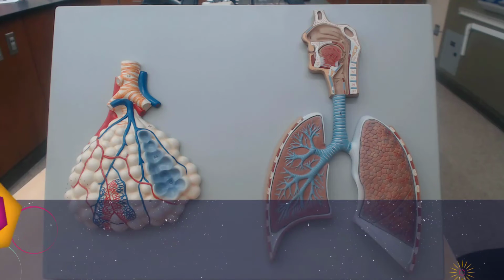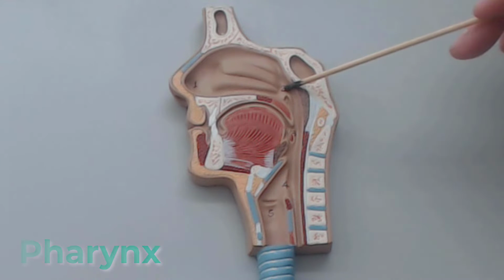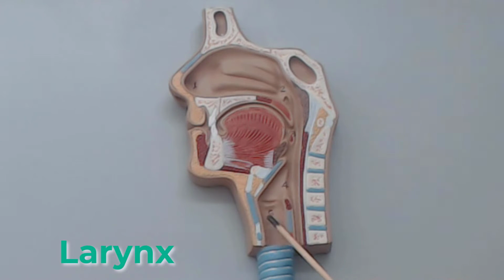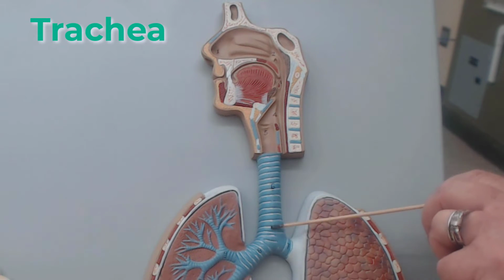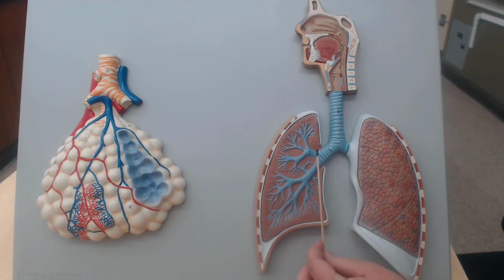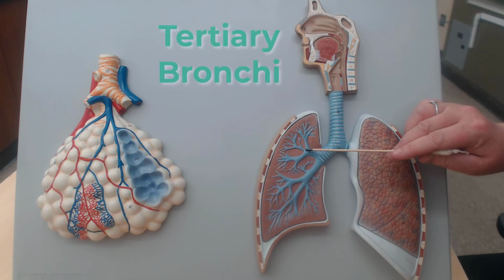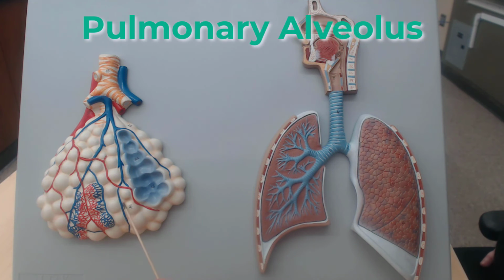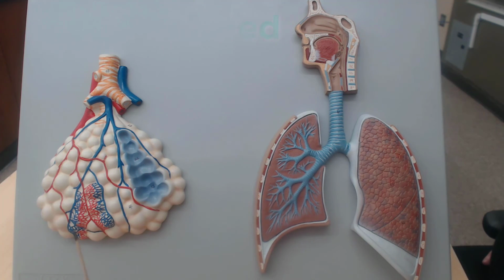Respiratory System Anatomy | Nasal Cavity, Pharynx, Larynx, Trachea, Bronchi & Alveoli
Learn the anatomy of the respiratory system from the nasal cavity to the alveoli. This comprehensive anatomy review follows the path of air through the upper and lower respiratory tracts and explains the structures responsible for breathing and gas exchange.

Upper Respiratory System

Oral & Nasal Cavities
• Lips
• Oral Cavity
• Tongue
• Mandible
• Nasal Cavity

Nasal Conchae (Turbinates)
• Superior Nasal Concha
• Middle Nasal Concha
• Inferior Nasal Concha

The nasal conchae increase surface area within the nasal cavity, helping warm, humidify, and filter incoming air.

Pharynx (Throat)

The pharynx serves as a passageway for both air and food and is divided into three regions:

Nasopharynx
• Located posterior to the nasal cavity

Oropharynx
• Located posterior to the oral cavity

Laryngopharynx
• Located posterior to the larynx
• Final portion of the pharynx before air enters the larynx and food enters the esophagus

Larynx (Voice Box)

The larynx functions in breathing, speech production, and airway protection.

Structures of the Larynx
• Epiglottis
• Vocal Folds
• Vocal Cords
• Glottis
• Thyroid Cartilage
• Cricoid Cartilage

The epiglottis folds downward during swallowing to prevent food and liquids from entering the airway.

Trachea (Windpipe)

• Trachea
• Cartilaginous Rings of the Trachea

The tracheal cartilage helps maintain an open airway and prevents collapse during breathing.

Bronchial Tree

The trachea divides into:

Primary Bronchi
• Right Primary Bronchus
• Left Primary Bronchus

The primary bronchi enter the lungs and divide into:

Secondary (Lobar) Bronchi
• Supply individual lung lobes

Tertiary (Segmental) Bronchi
• Supply bronchopulmonary segments

Bronchioles
• Smaller conducting airways

Terminal Bronchioles
• Smallest conducting airways
• Last portion of the conducting zone

Lungs

Right Lung
• Superior Lobe
• Middle Lobe
• Inferior Lobe

Left Lung
• Superior Lobe
• Inferior Lobe

The left lung has only two lobes because space is occupied by the heart.

Respiratory Zone

Air moves from the terminal bronchioles into:

Alveolar Ducts
• Connect terminal bronchioles to alveolar sacs

Alveolar Sacs
• Clusters of alveoli

Alveoli (Pulmonary Alveoli)
• Microscopic air sacs where gas exchange occurs
• Surrounded by dense capillary networks

Gas Exchange

At the alveoli:

• Oxygen diffuses from the alveoli into the bloodstream
• Carbon dioxide diffuses from the blood into the alveoli
• Exchange occurs across thin respiratory membranes
• Pulmonary capillaries surround each alveolus

This process supplies oxygen to the body's tissues while removing carbon dioxide waste produced by cellular respiration.